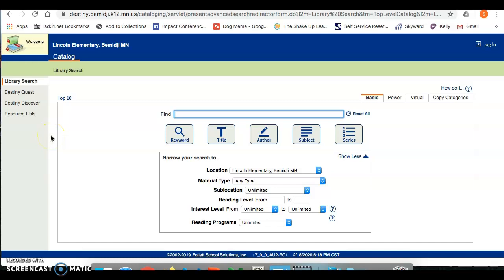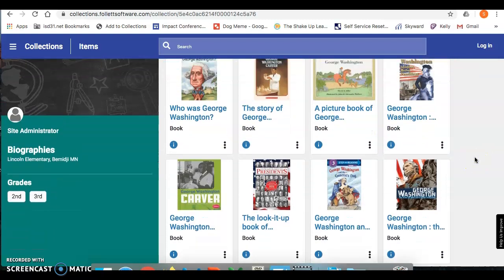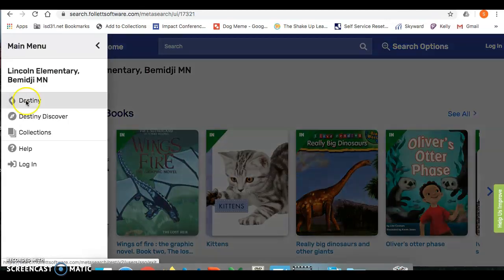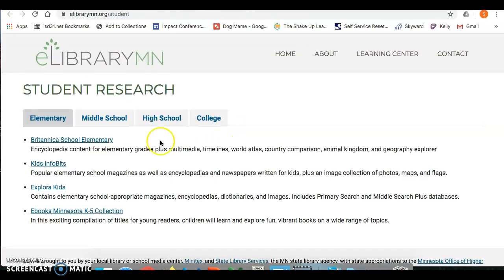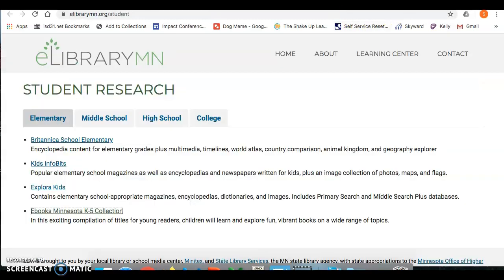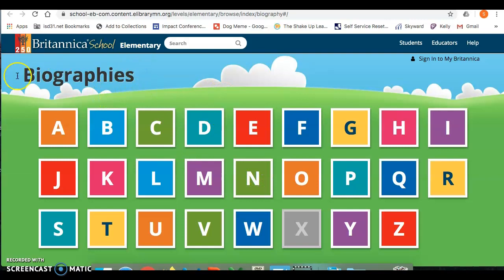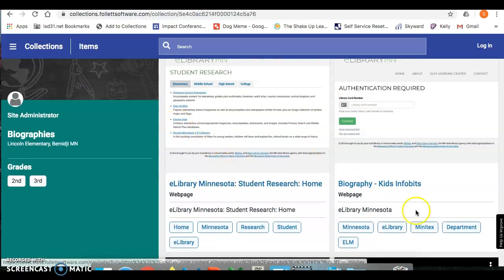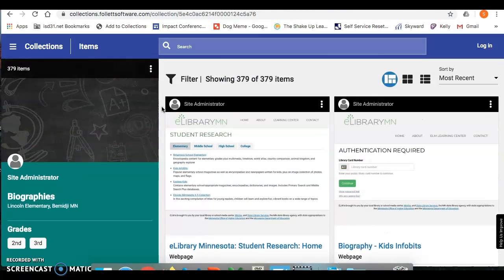Destiny Biography Collections - Filter & Database Tutorial